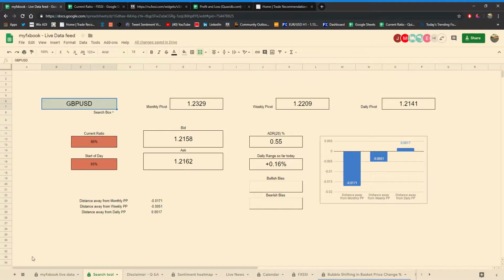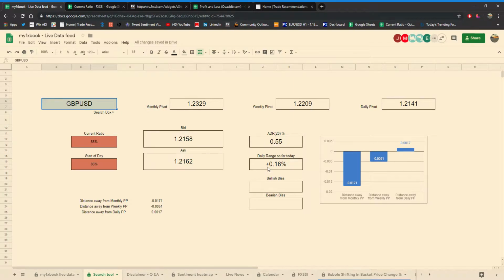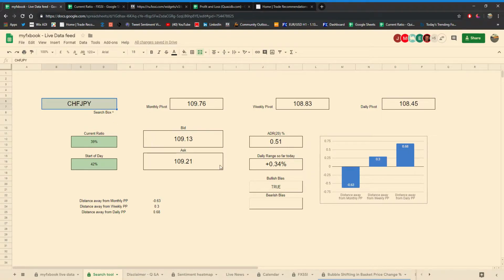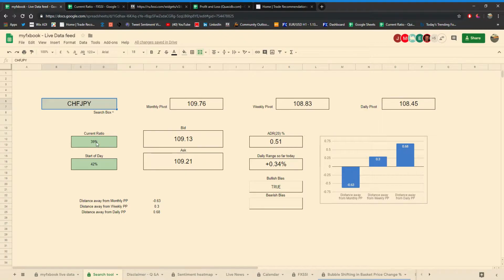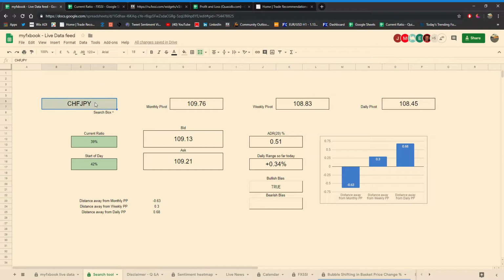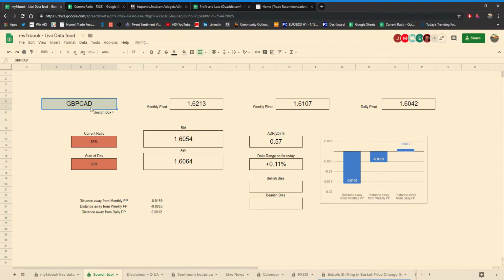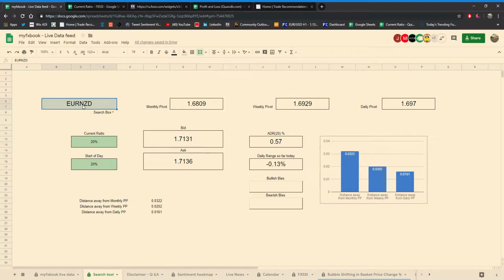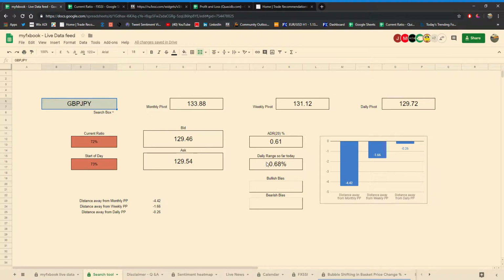New Search tool functionality 6th August 2019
Some real world (and live) examples how it can be used on a day-to-day basis.

Definitely worth checking out.